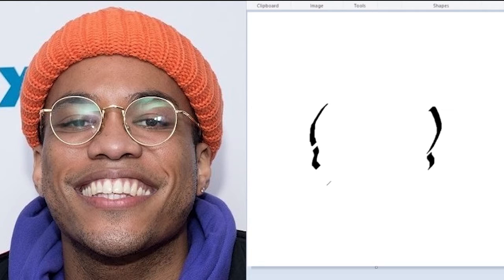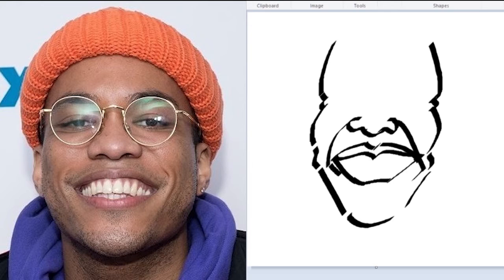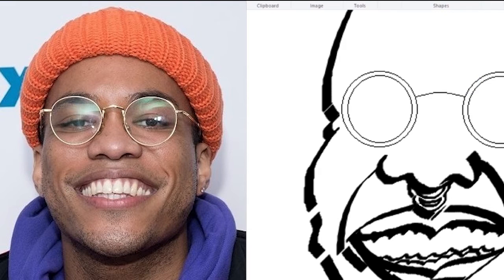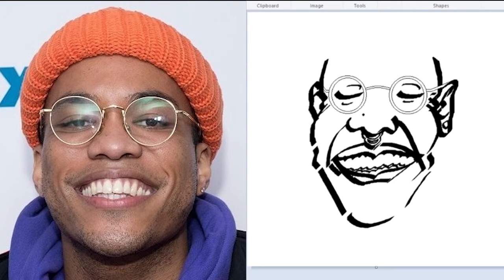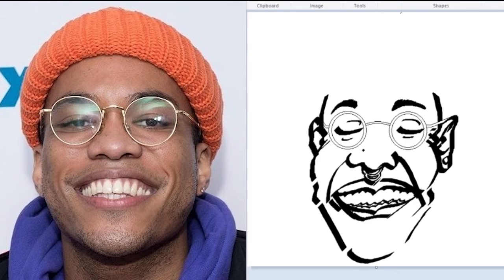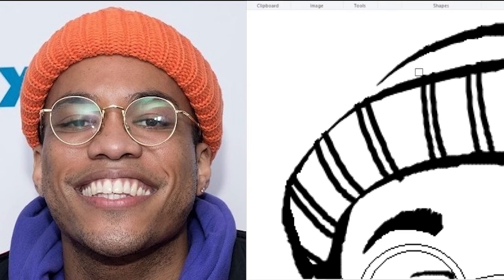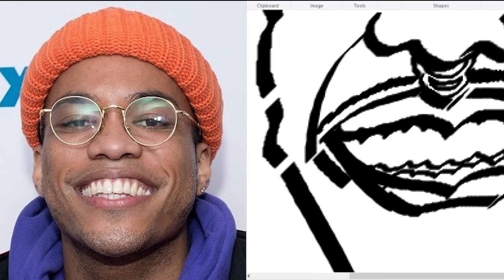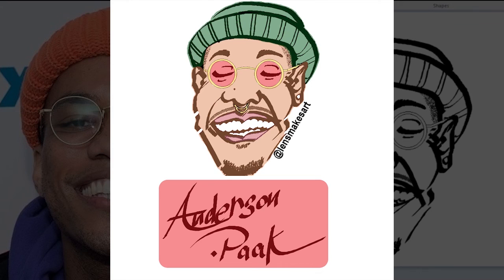How To Draw Anderson .Paak In Microsoft Paint | Angry Art Tutorials #5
Click this link if you need a commission drawn!

Also, you can click the link below to enroll in an in-depth online course of how I make my portraits. :)

MY RECORDING/DRAWING SETUP:
▶XP-Pen G640 Tablet
▶Shure SM57 Microphone
▶Shure A81WS Foam Windscreen
▶Focusrite Scarlett Solo Audio Interface

art tutorial
how to draw 2021
can i learn how to draw
how to become an artist
how to draw anderson paak
anderson paak art tutorial
anderson paak fan art
microsoft paint tutorial
how to draw in microsoft paint
how to draw rappers
rapper art tutorial
angry art tutorials